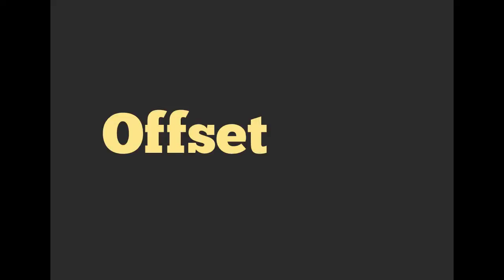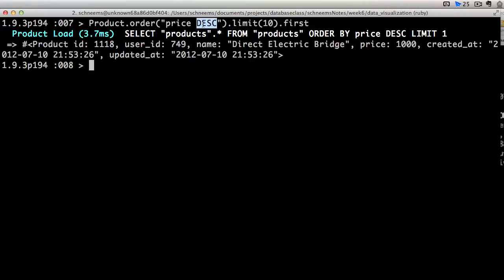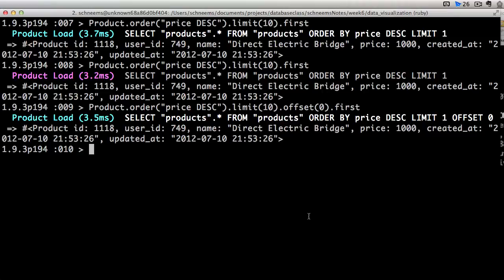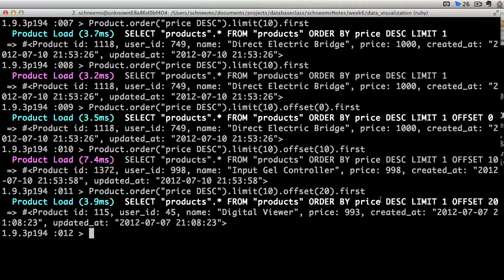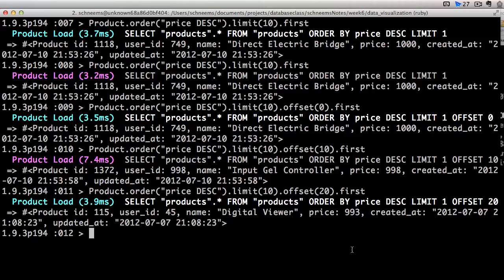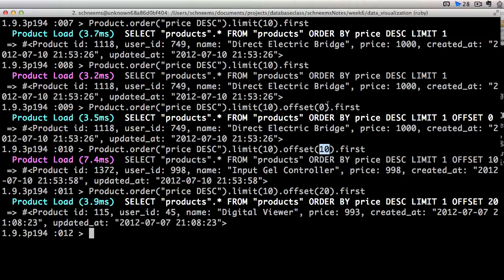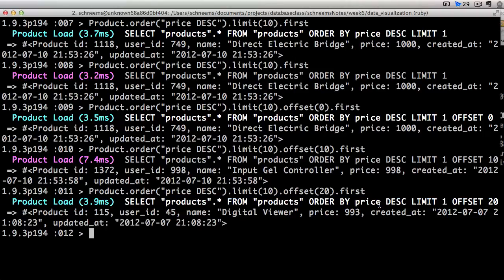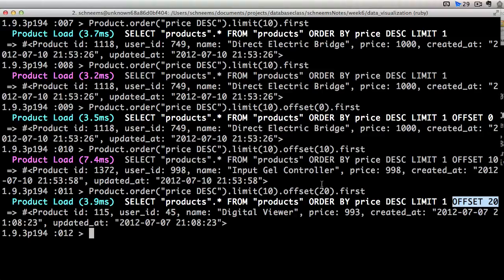Active Record: Offset